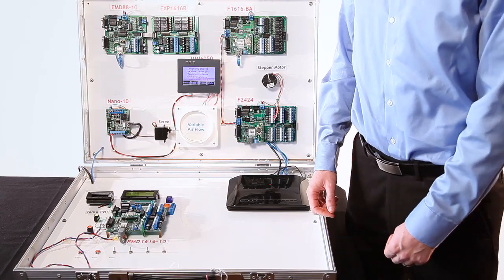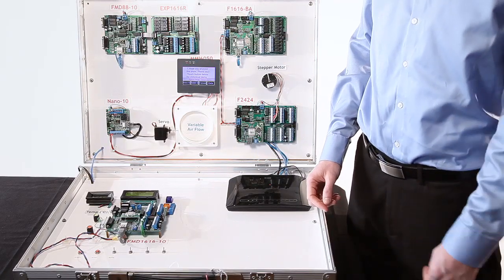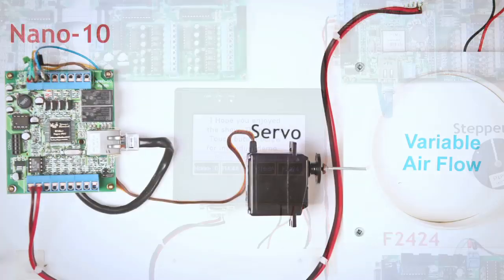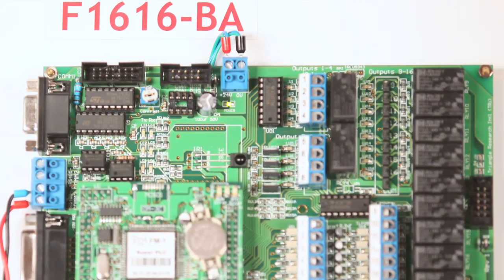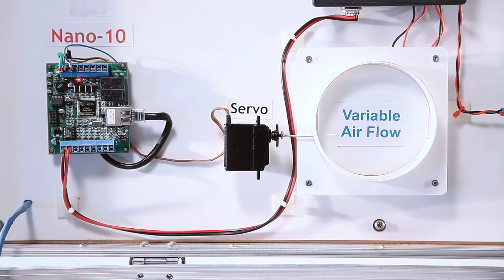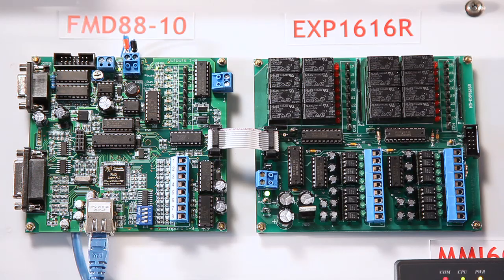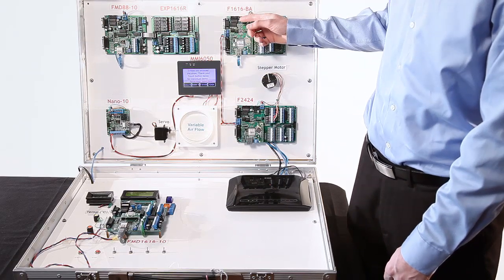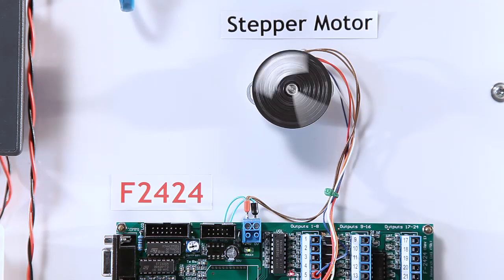Internet PLC Modbus Communication Demo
Demonstration of  the ease of communication between multiple programmable logic controllers (PLCs) via Ethernet and RS485 networking, as well as some basic industrial control features.